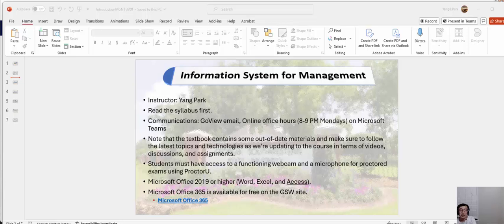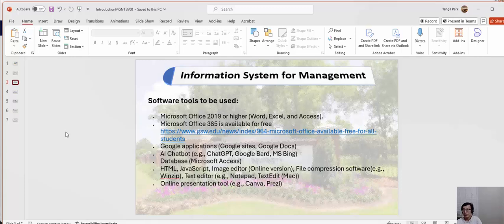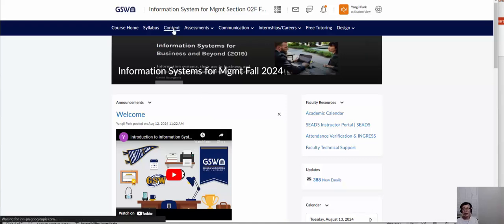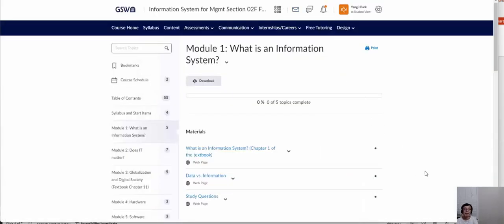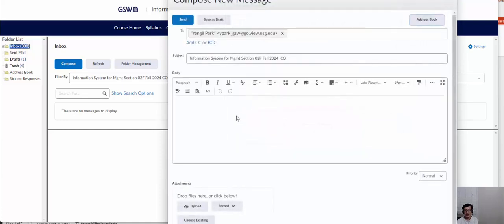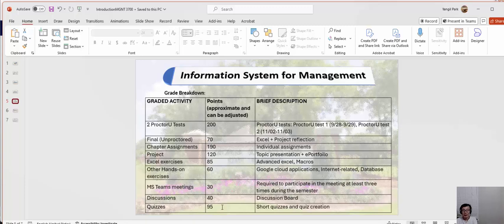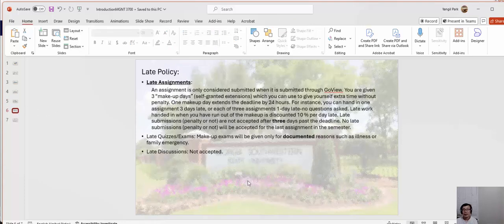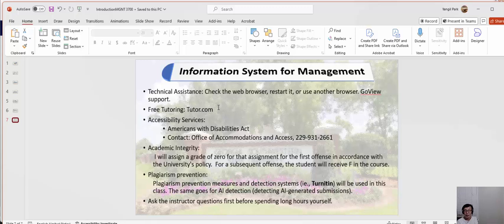Introduction MGNT 3700